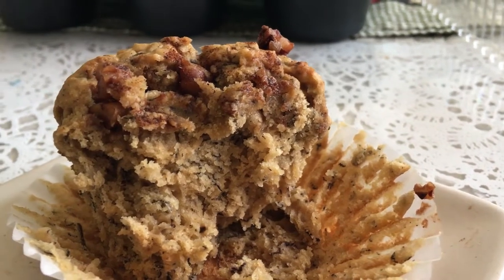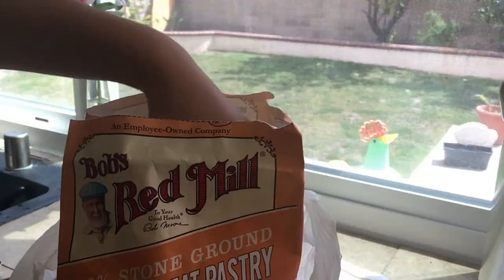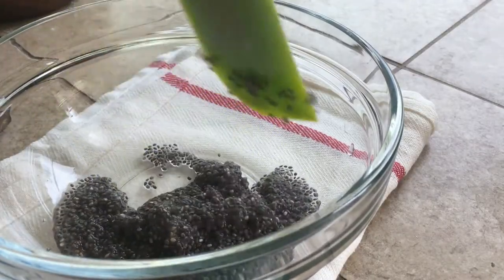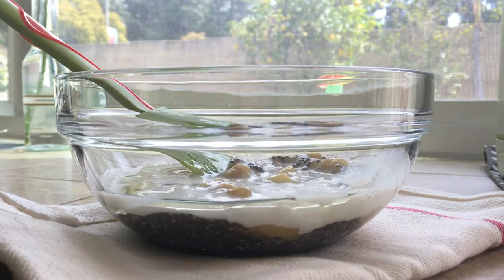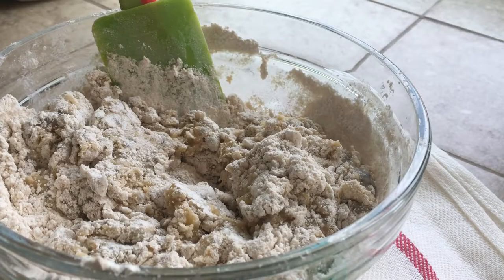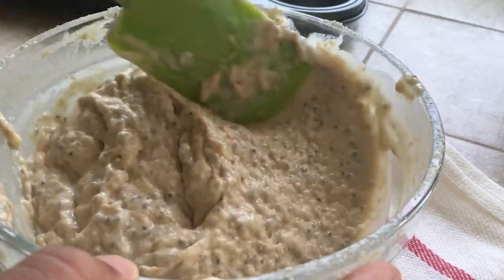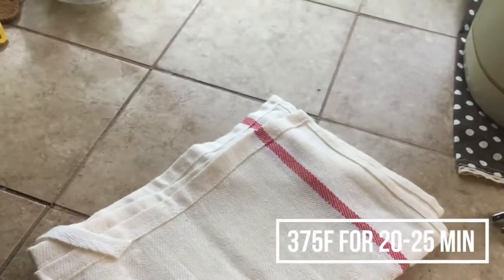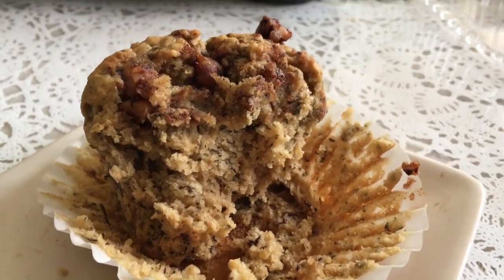How to Make 100% Whole Wheat and Sugar-Free Vegan Banana Muffins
Completely sugar-free and 100% whole wheat yet they're still pretty moist. Just note that these won't have any hint of sweetness :)

Ingredients (makes 6):
- 1 tbsp chia seeds
- 3 tbsp water
Mix together and let it sit for 10-15 minutes or until it gels up

- 2/3 cup + 3/4 cup whole wheat pastry flour (or all purpose flour)
- 1/4 tsp salt
- 3/4 tsp baking powder (add 1 tsp for higher rise)
- 1/2 tsp baking soda

- 1 medium banana, really ripe (or 3/4 cup mashed banana)
- 1/4 cup oil
- 1/4 cup plant-based milk (almond, soy, cashew, oat, etc)

- add cinnamon, pecans, or chocolate chips if you'd like

BAKE at 375F for 20-25 min (it took me 23 min)
Muffins will be bit dense the next day so best when eaten warm out of the oven. Or microwave for 15 secs to reheat the muffins.